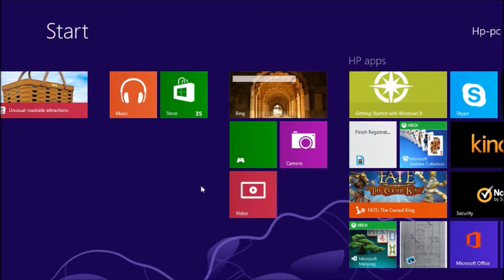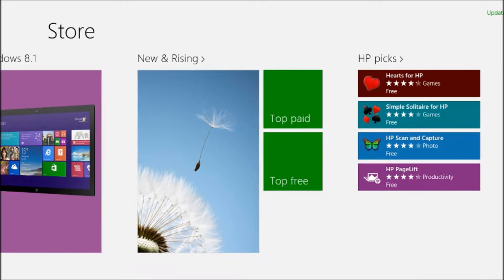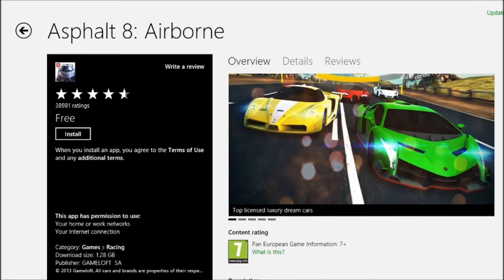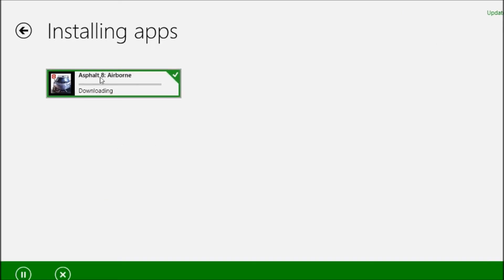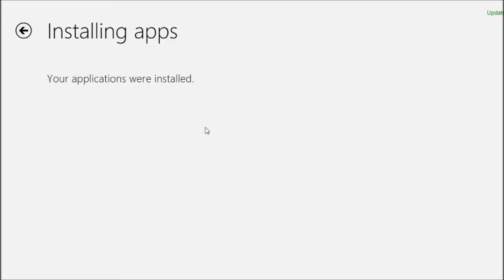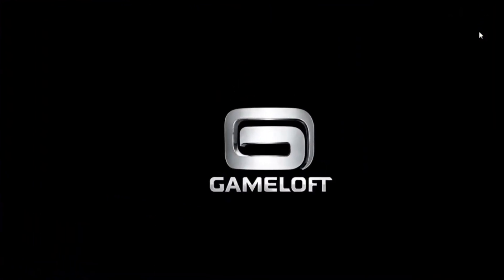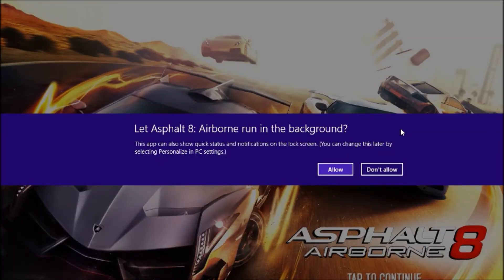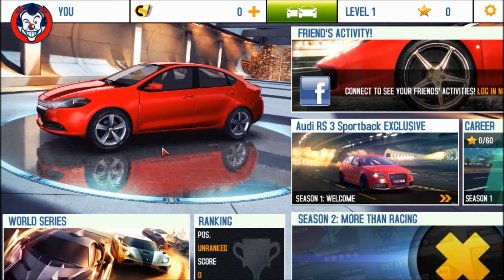how to download Asphalt 8 on PC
Hey , facing problems installing asphalt 8 on PC this is the video for you.
I have explained each step with detail on how to install asphalt 8 easily without any hassle.All you need is the windows store and an internet connection 😀.
And if you think that it will really take 30 years to install it.It's not that I just made that up.